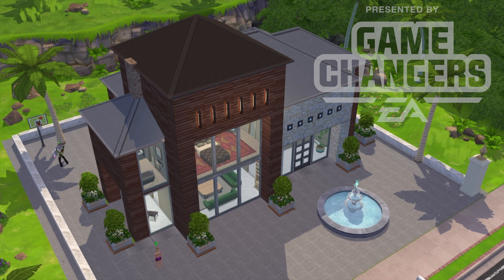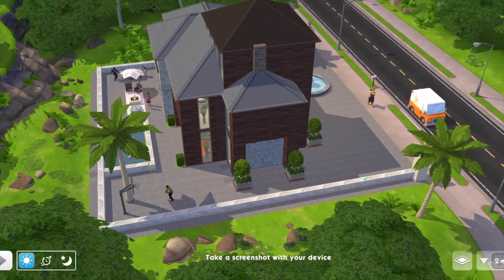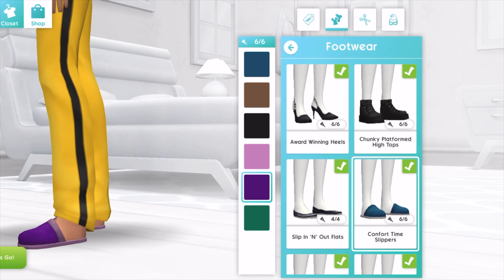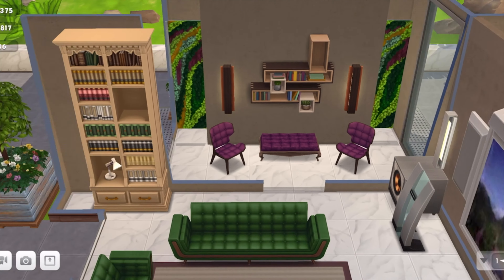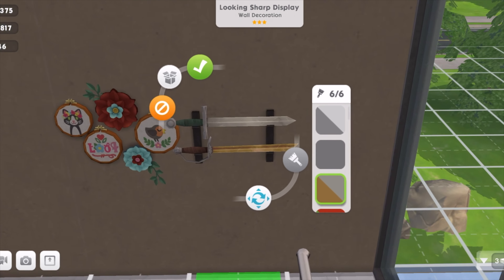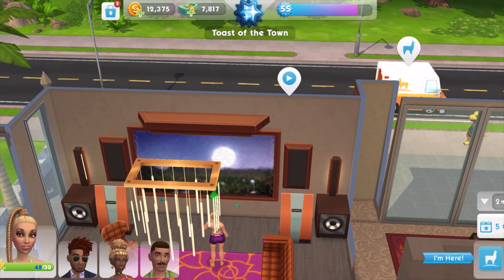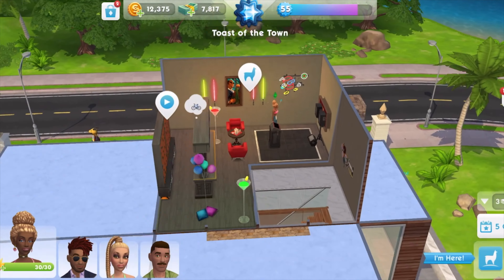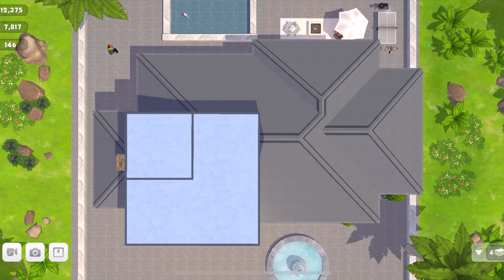The Sims Mobile 🏡| NEW HOUSE + NEW PACKS .💰